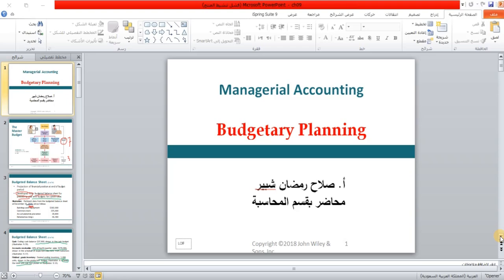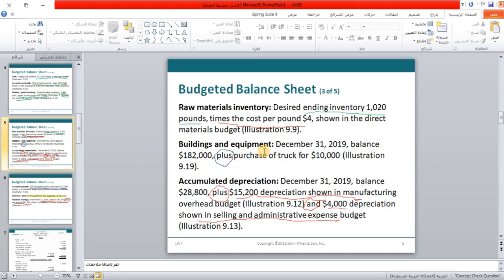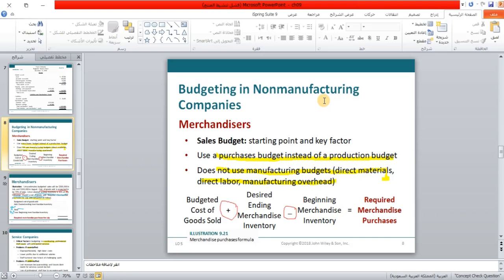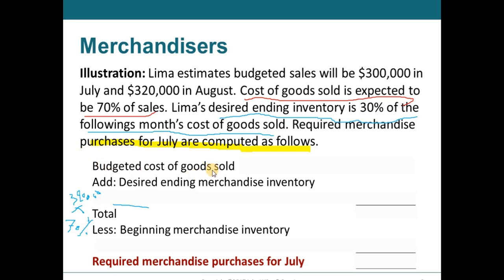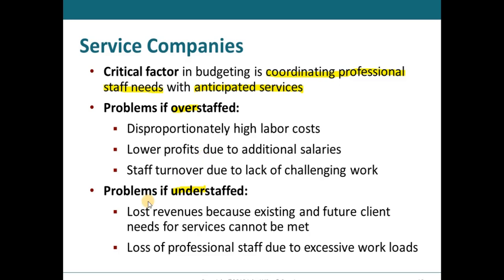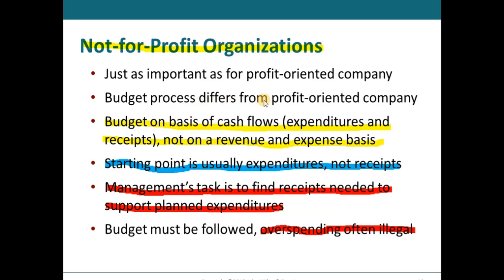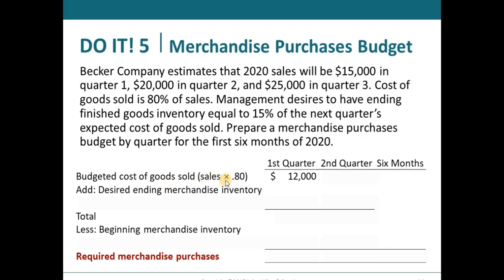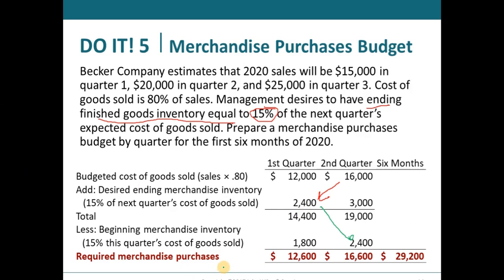Managerial Accounting: CH9 P4